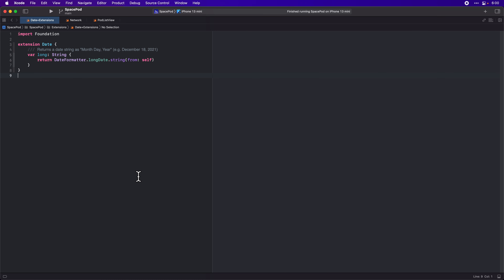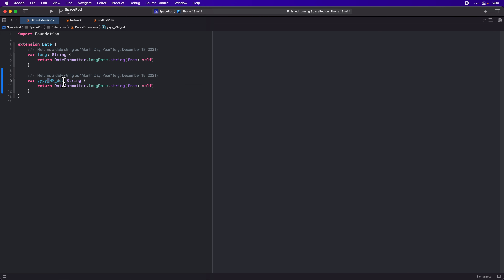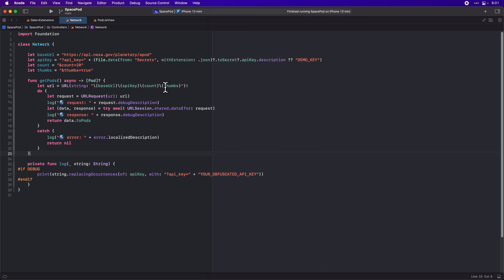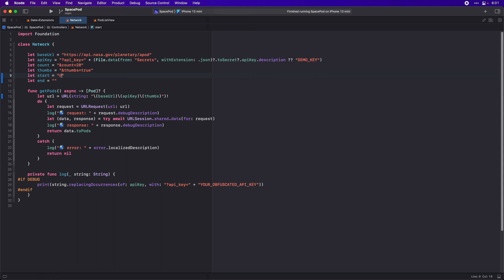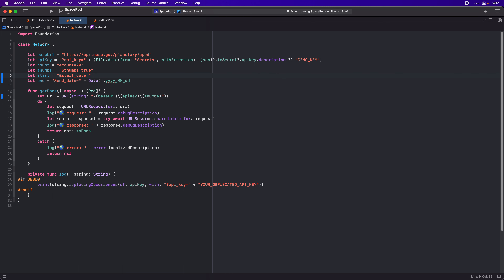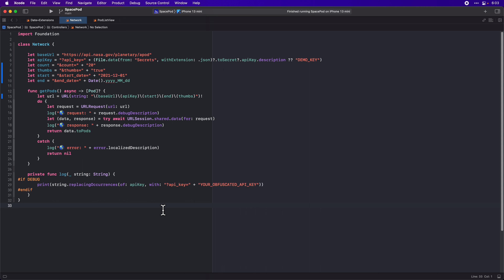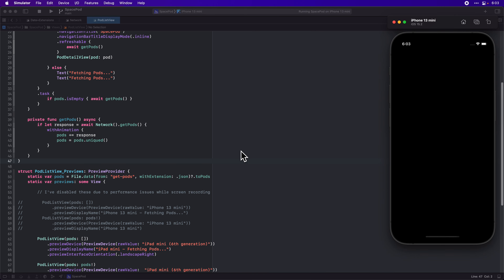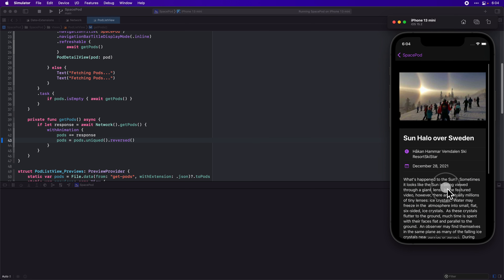URLSession GET by Date for SpacePod 30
Let's update our networking code to GET Pods by date, and then display them from newest to oldest.

We'll progressively build a small SwiftUI app that displays the NASA photo of the day. Each video will be broken down into the smallest piece of work that I can imagine at the time.